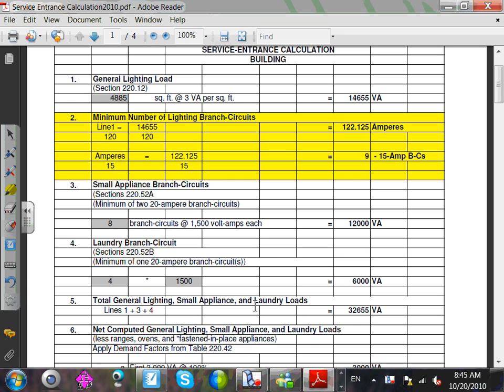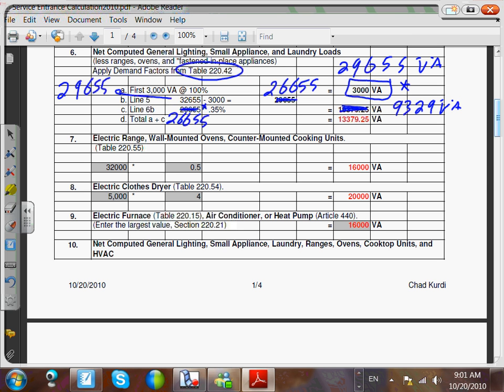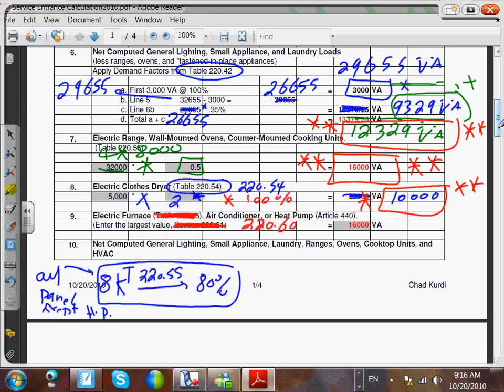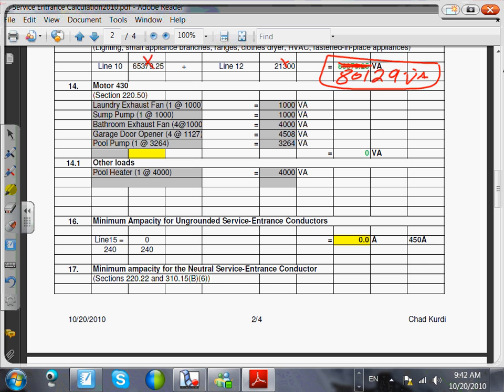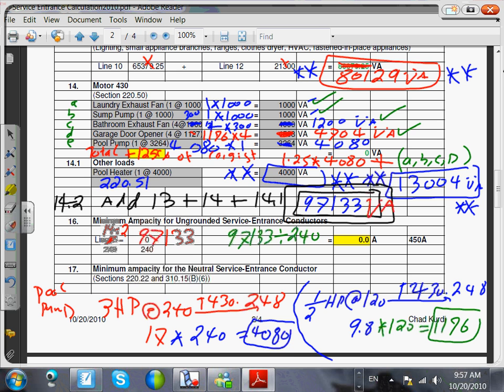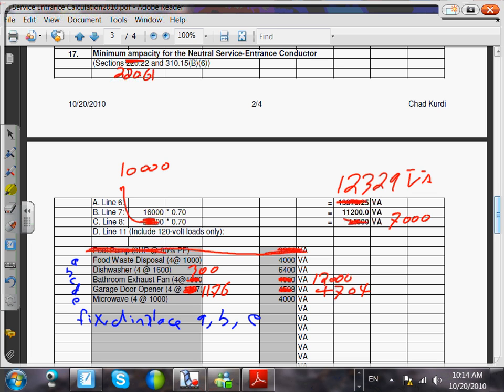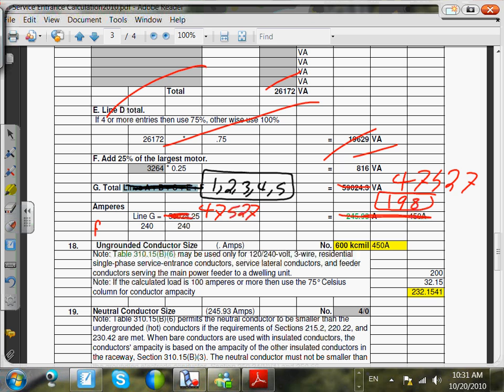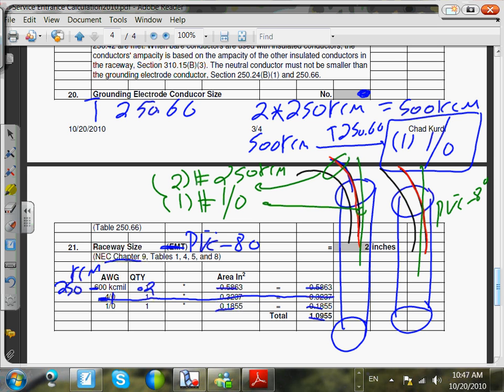Load Calculation 1 U#10&11 10 20 10